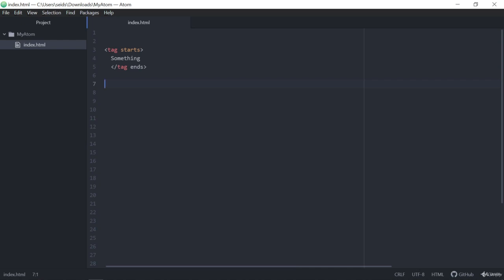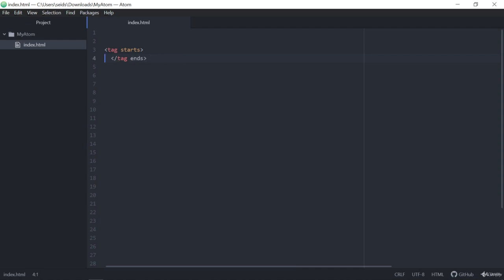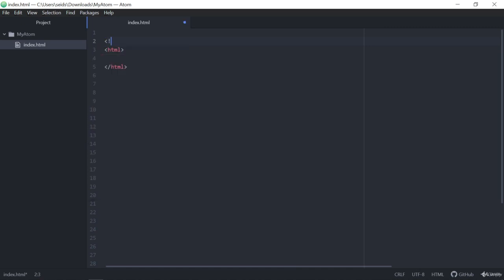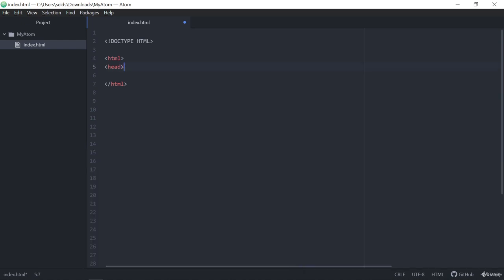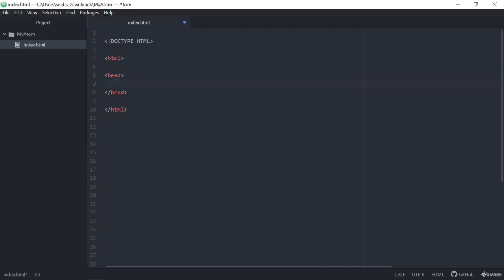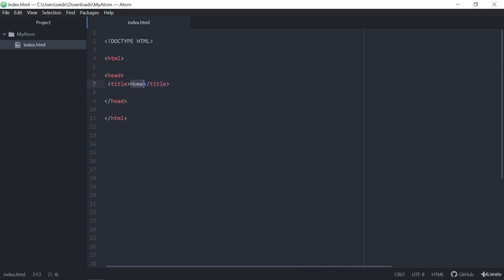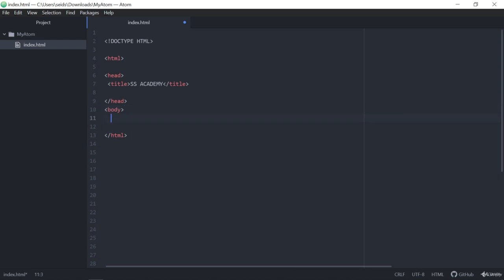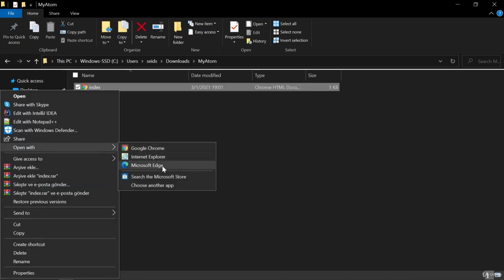5 . HTML Container Tags Zero to Hero HTML&CSS Udemy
HTML Container Tags   Zero to Hero HTML&CSS   Udemy